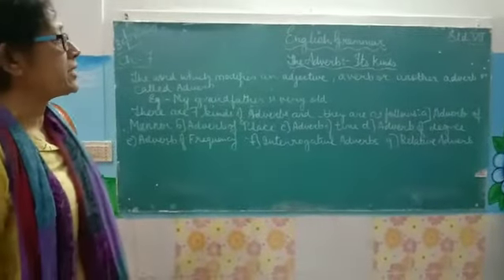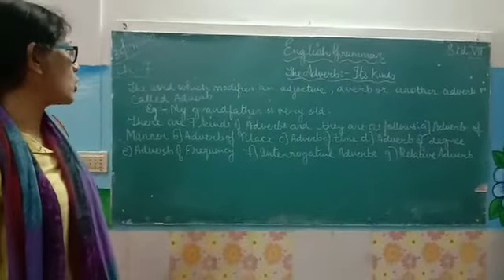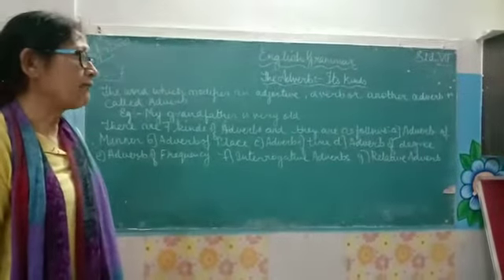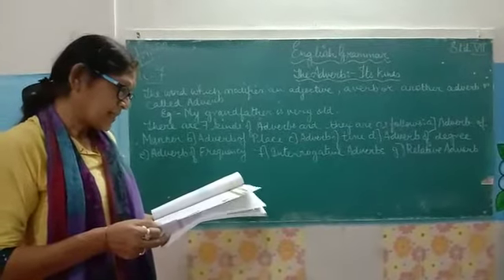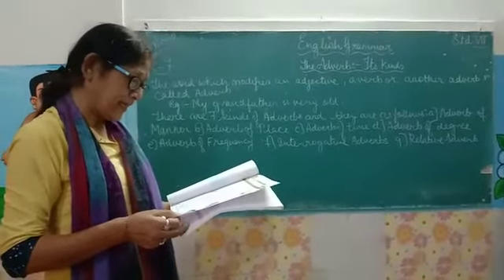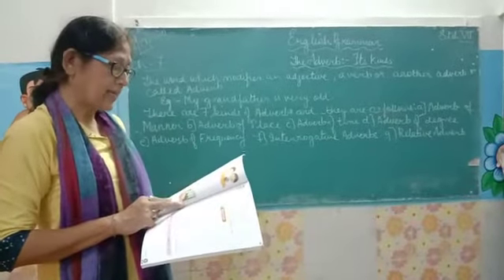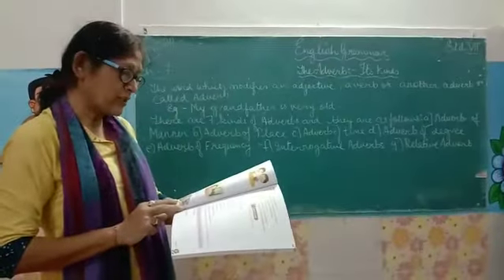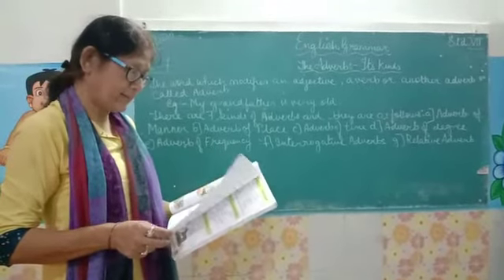CLASS-7 ENGLISH GRAMMAR CHAPTER-7 The Adverbs-Its kind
Video from Mother Haleema